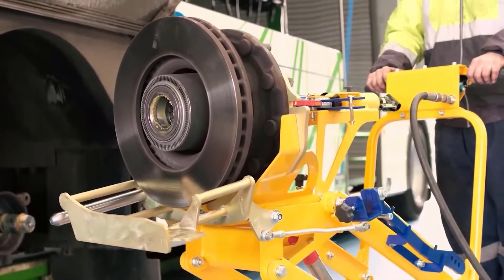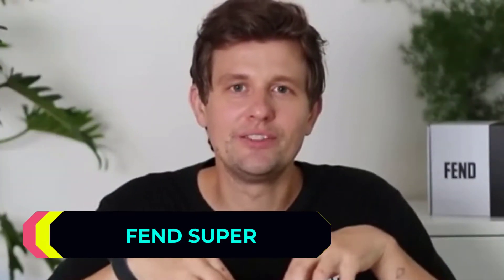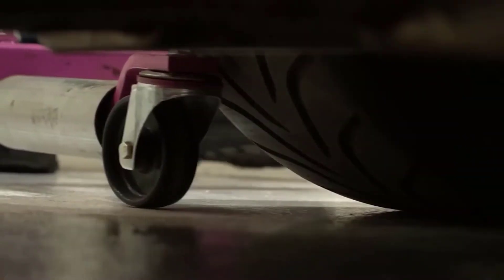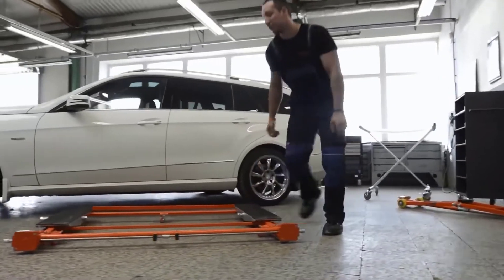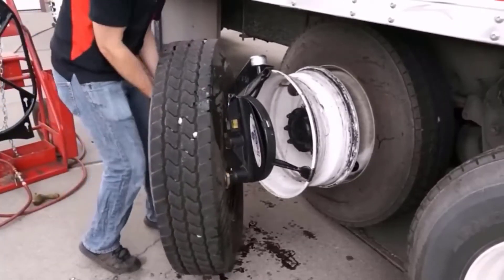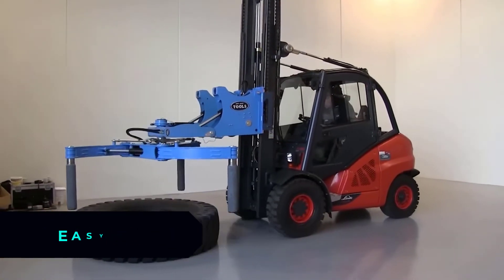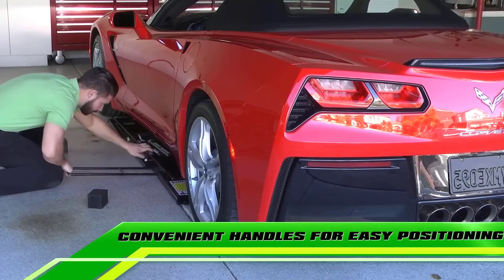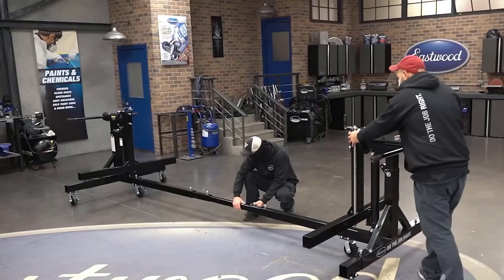Life Easy Advanced Technology World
QUICKJACK

00:00 TULIP BRAKEMATE®
00:54 TRAKJAK
01:39 FEND SUPER
02:35 GOJAK® WHEEL DOLLY
03:29 AUTOLIFT 3000
04:15 TIRE SPYDER
05:01 TAJIMA HELMET FAN
05:48 EASY GRIPPER WORKSHOP
06:40 QUICKJACK
07:30 EASTWOOD 3000LB ROTISSERIE